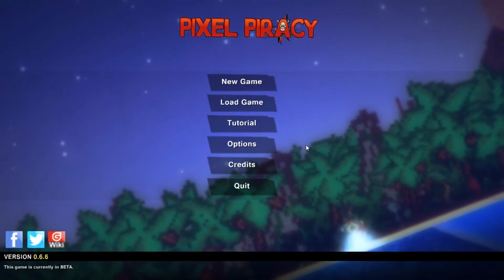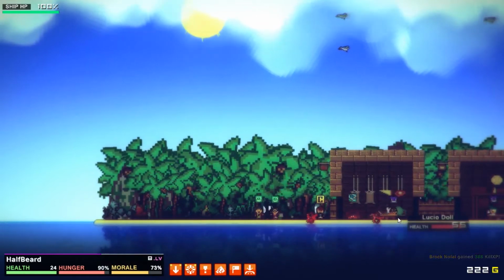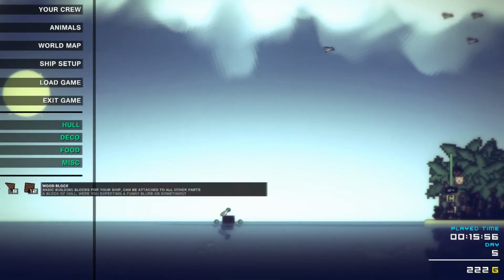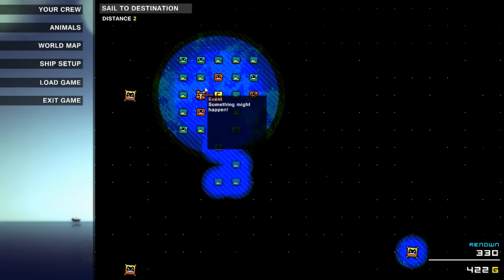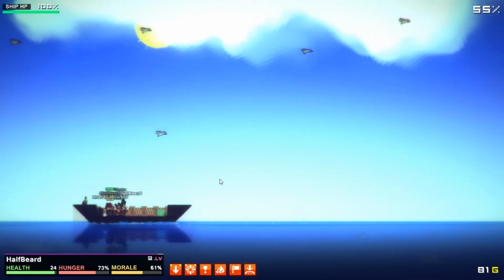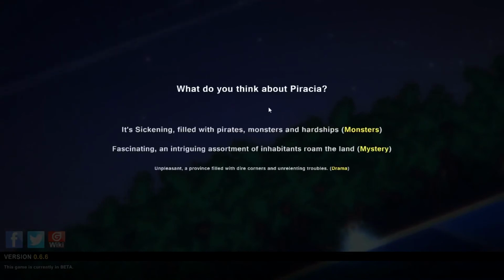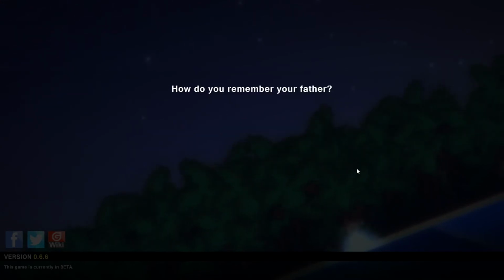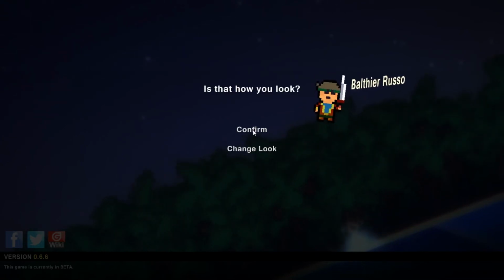Heads Up: Pixel Piracy [Early Access]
♪♫My wacky gang 'o' salty dogs...♫♪